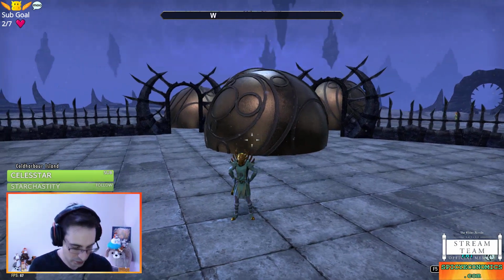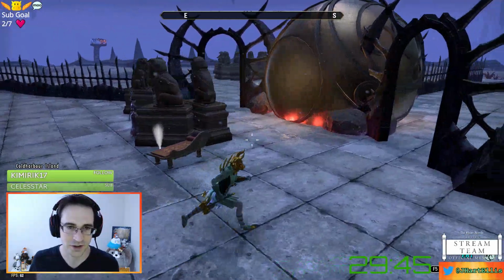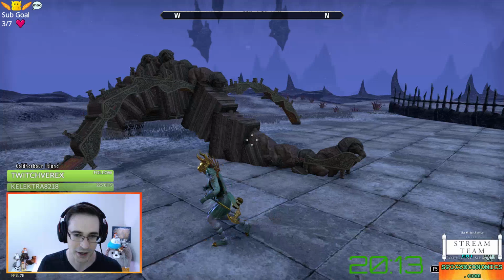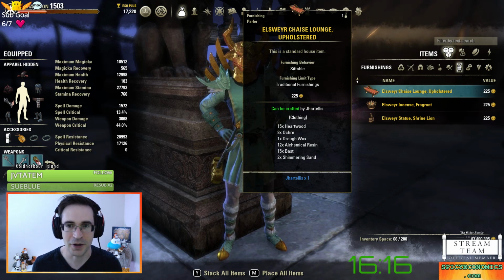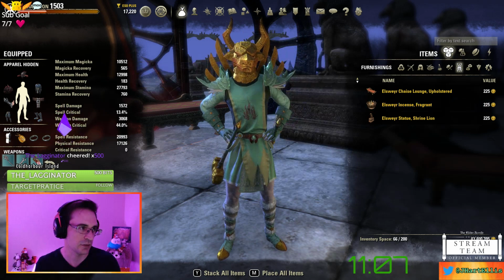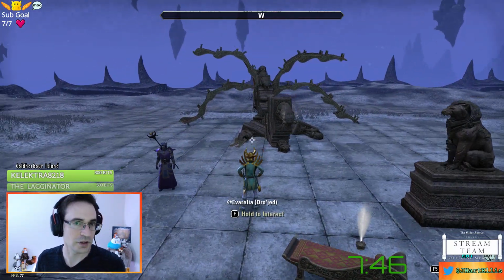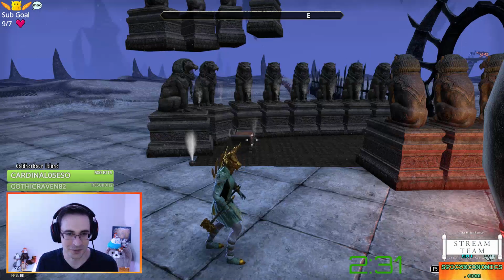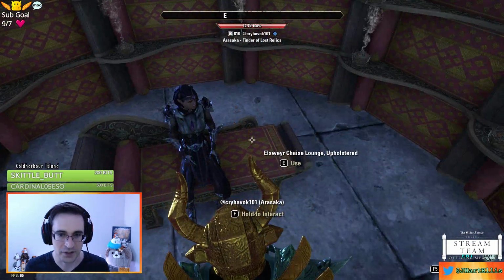ESO Furnishing Frenzy! Scalebreaker Launch!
3 challengers have 30 minutes to each make something creative using only a handful of furnishings! Fun quick-build ESO housing challenge hosted by **JHartEllis**

**This Week's Furnishings:**
Elsweyr Chaise Lounge, Upholstered x30 (legendary craftable)
Elsweyr Incense, Fragrant x30 (legendary craftable)
Elsweyr Statue, Shrine Lion x30 (legendary craftable)

**This Week's Challengers:**
cryhavok101
Evarelia
Kiyakotari

Thanks to our challengers for making quick work of these furnishings and showing us some amazing things that can be done with ESO housing!